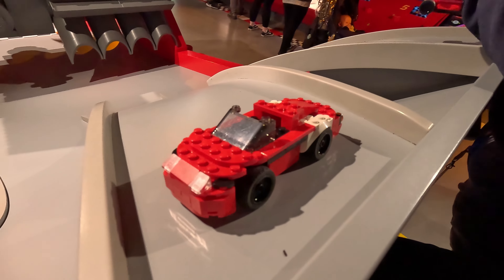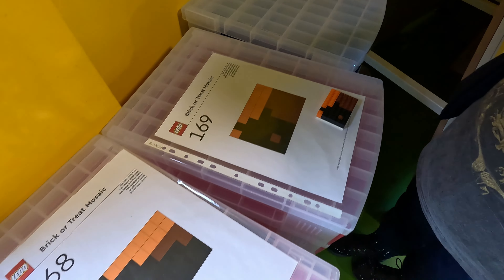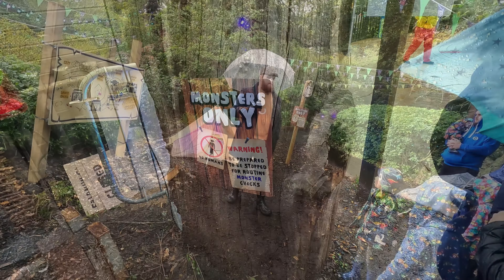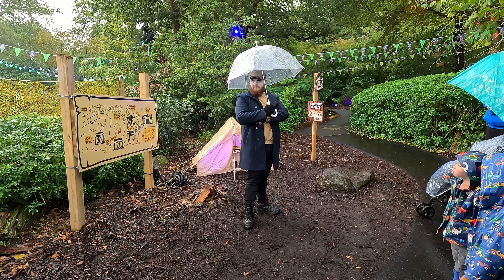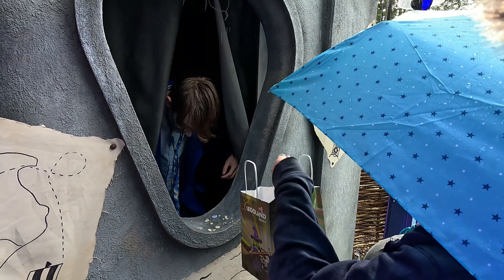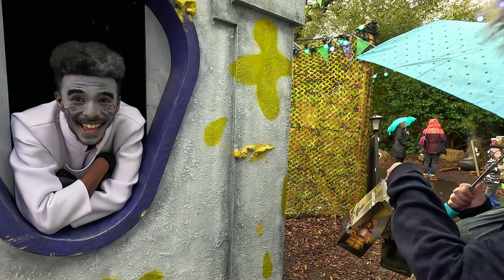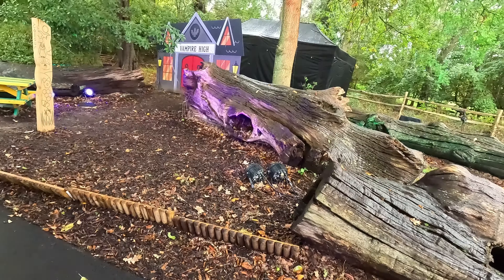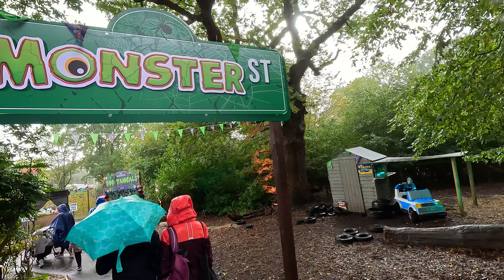Legoland Brick or Treat 2023 Vlog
Let's have a wander around Legoland for their annual Brick or Treat event! We also had a look around the new mini golf and had a laugh doing it!